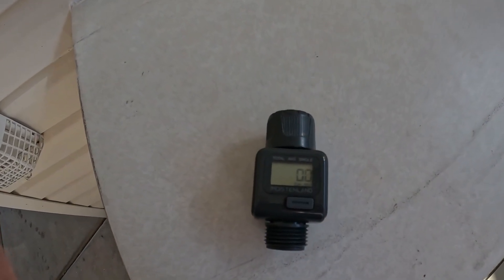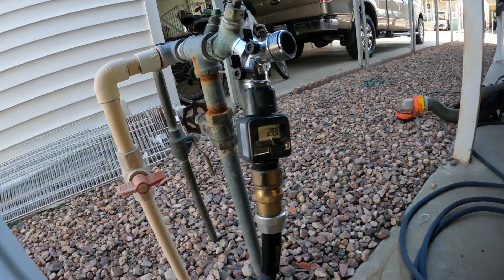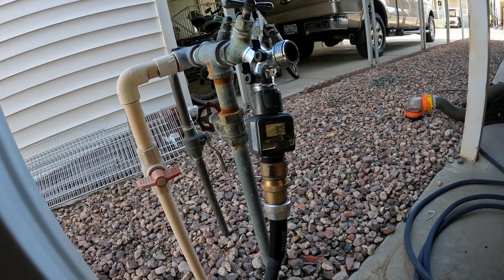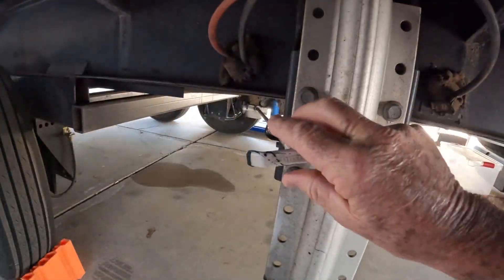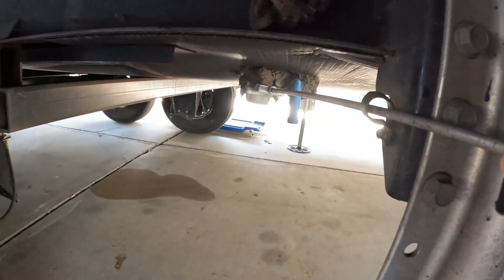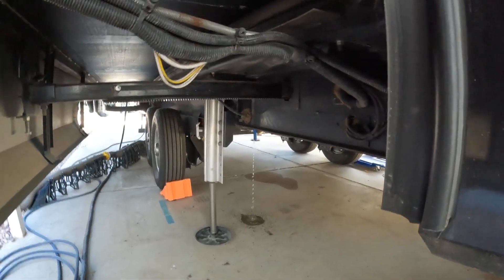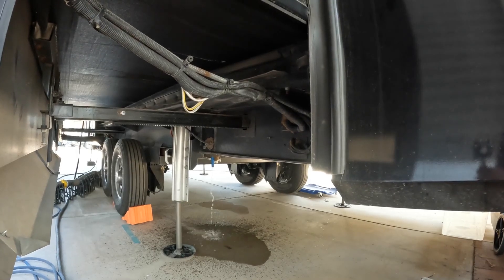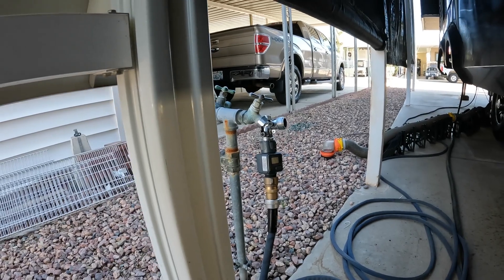Water Usage Gauge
Monitor your water consumption